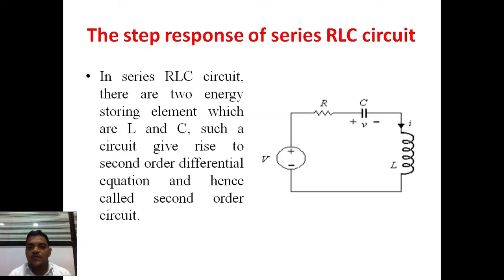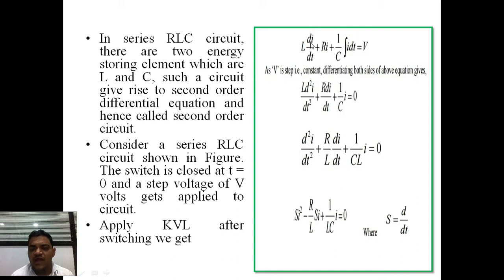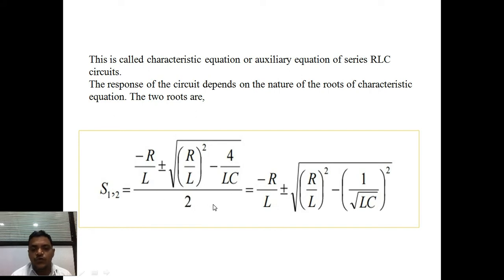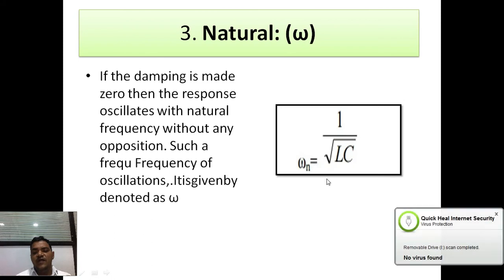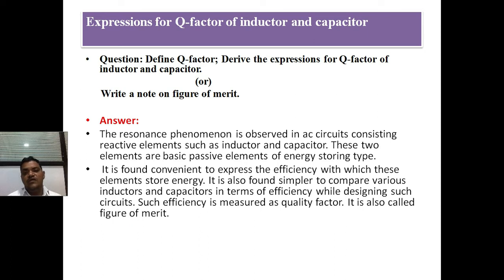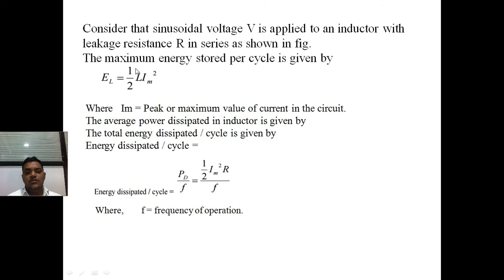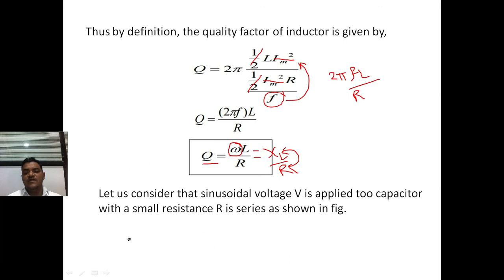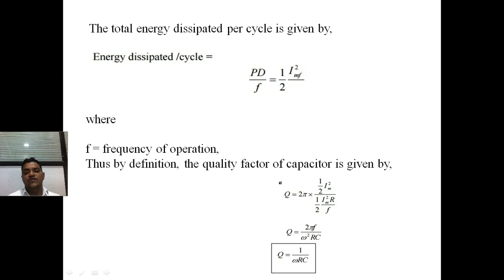Lecture No 18